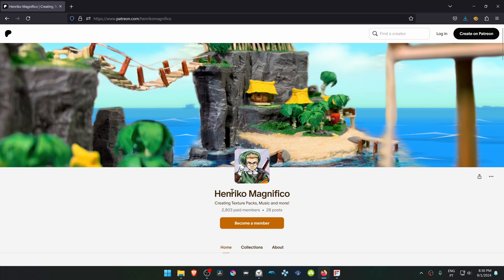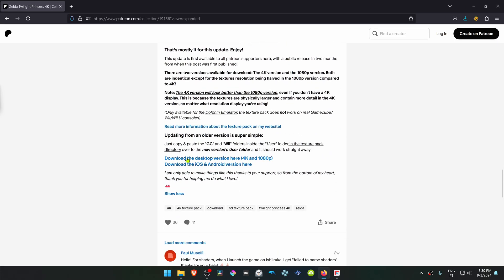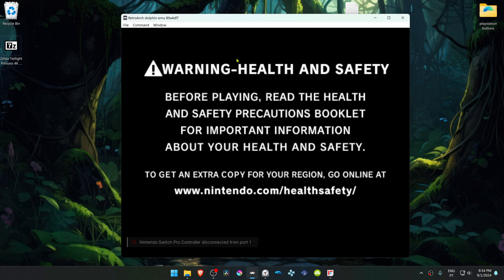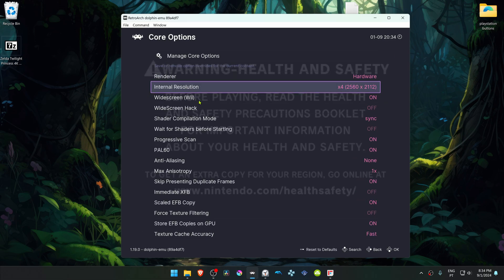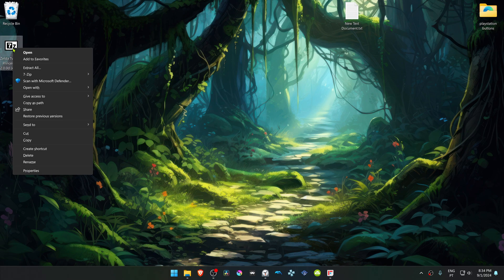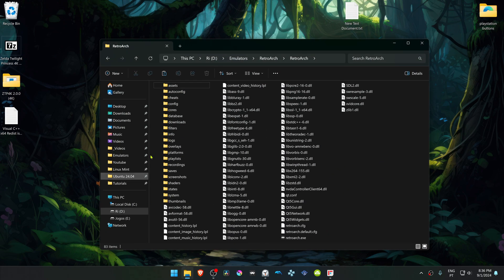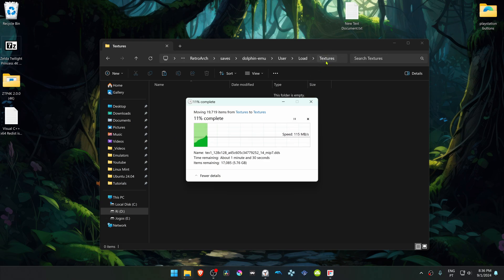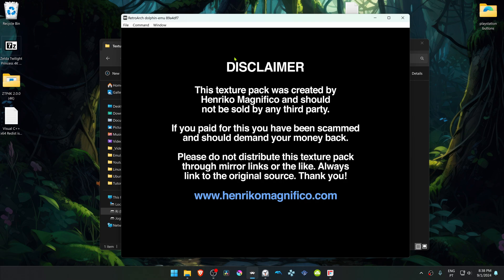How to Install Zelda Twilight Princess 4K Texture Pack in RetroArch (GameCube Emulator)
🖥️PC Specs:
CPU: Intel(R) Core(TM) i5-10400F CPU @ 2.90GHz
RAM: 16GB
GPU: NVIDIA GeForce GTX 1660 SUPER